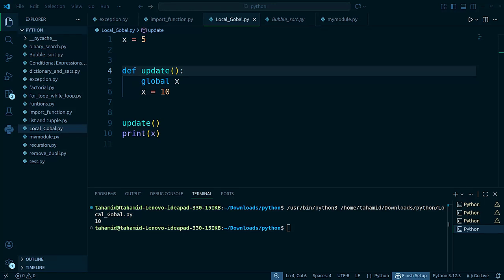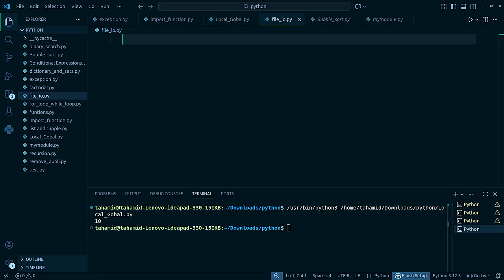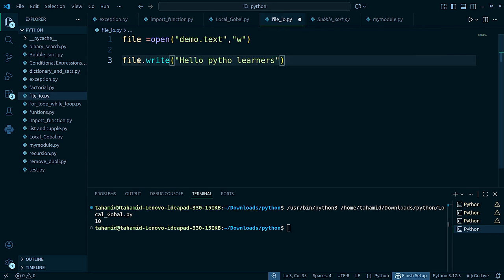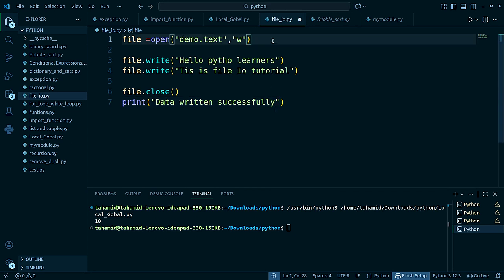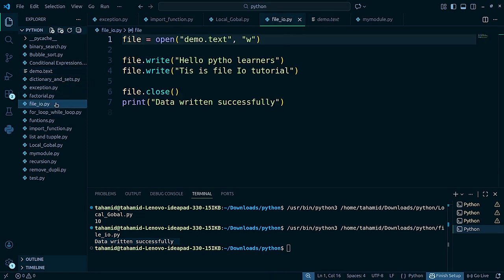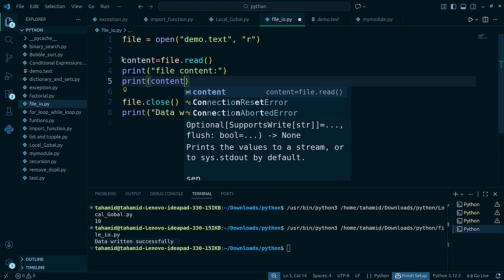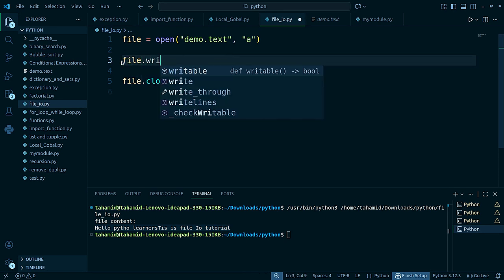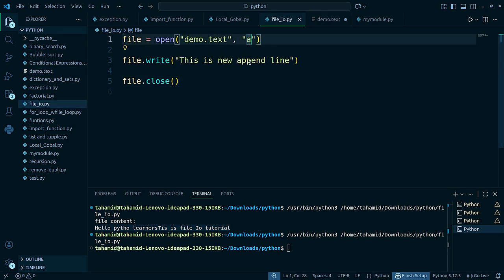File IO in Python | Python Tutorial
Python File I/O Tutorial Description

Learn File I/O in Python from beginner to intermediate level with simple and practical examples. In this tutorial, you will understand how Python works with files, how to create, read, write, append, and manage text files efficiently using real coding examples.

This tutorial explains the core concepts of file handling in a beginner-friendly way so you can confidently work with files in real-world Python applications.

Topics Covered:

What is File I/O in Python
Opening files using open()
File modes (r, w, a, x)
Reading files using read(), readline(), and readlines()
Writing and appending data to files
Using with open() for better file handling
Closing files properly
Handling file errors and exceptions

 By the end of this tutorial, you will clearly understand how Python interacts with files and how file handling is used in real applications.